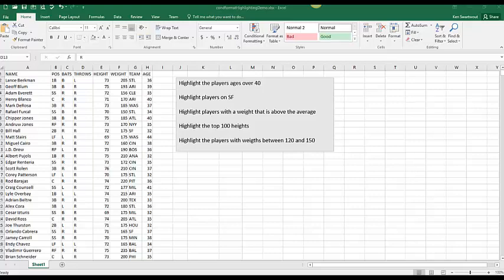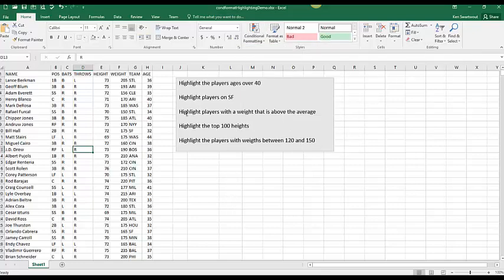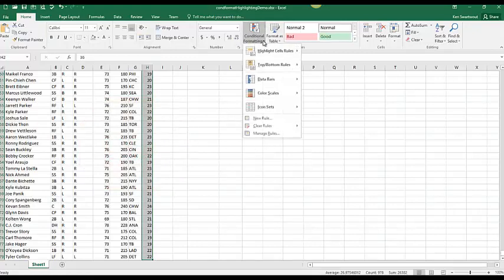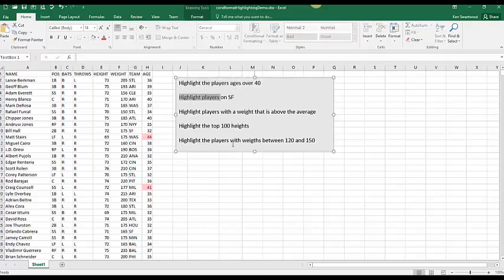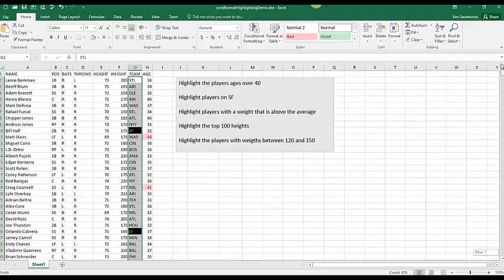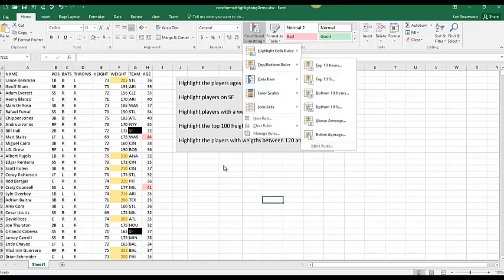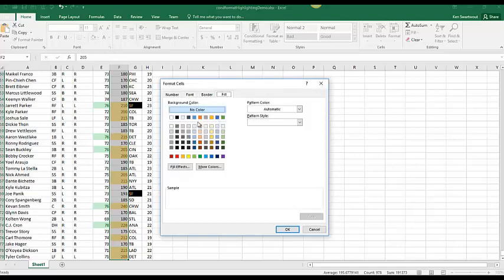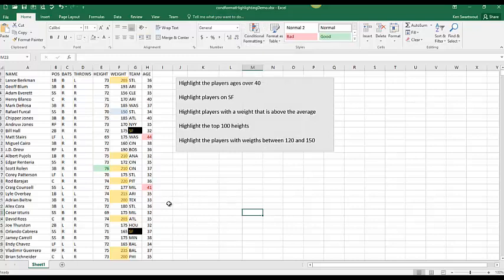Excel Conditional Formatting Pt 1 - Highlight & Top/Bottom Rules - Office 365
In this video I will illustrate how to apply conditional formatting rules to a specified range of cells. Part 1 of 2.